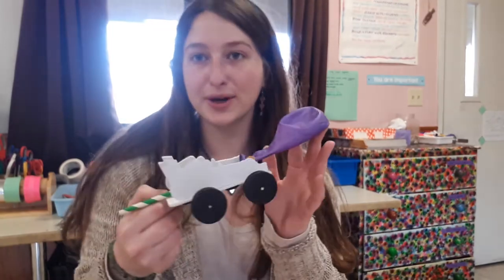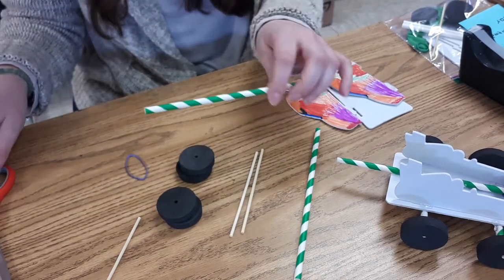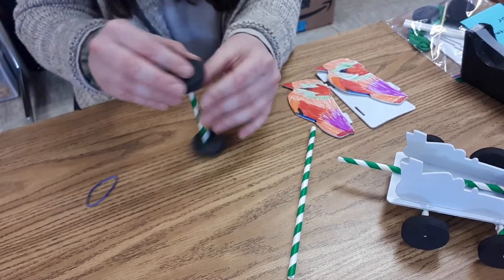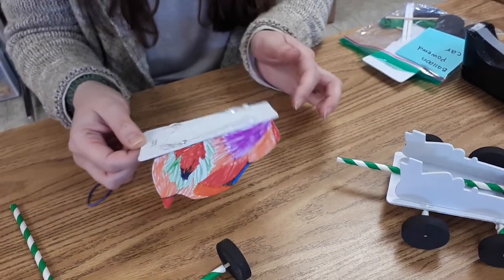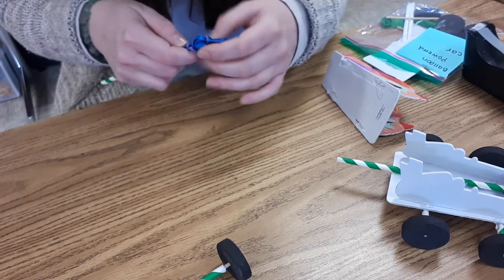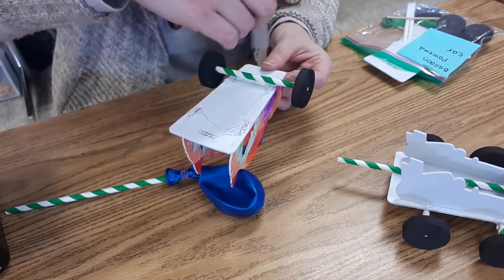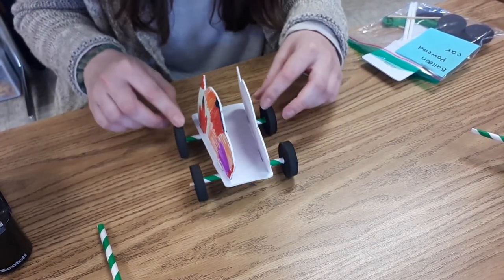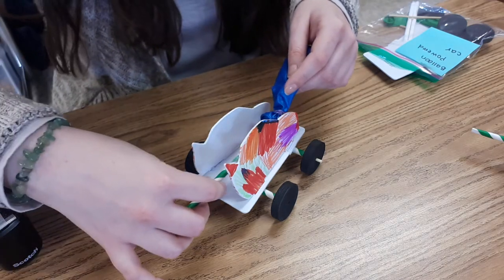Balloon Powered STEAM Car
Join Pollywog and build your own Balloon Powered Car!